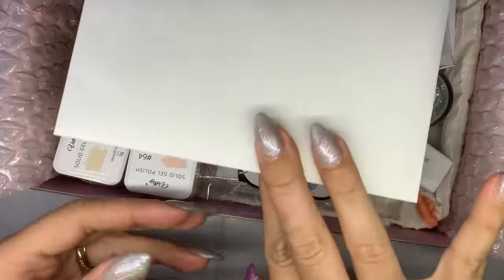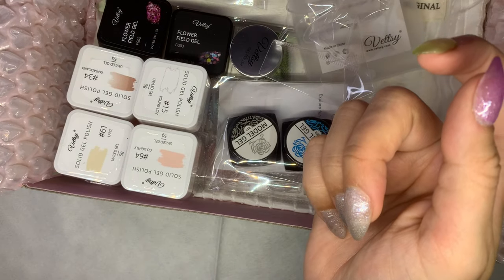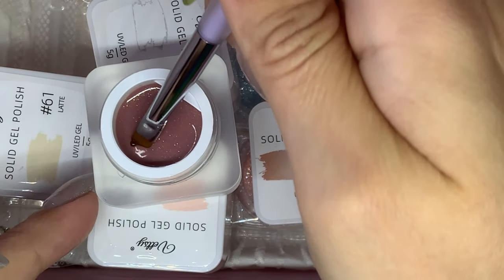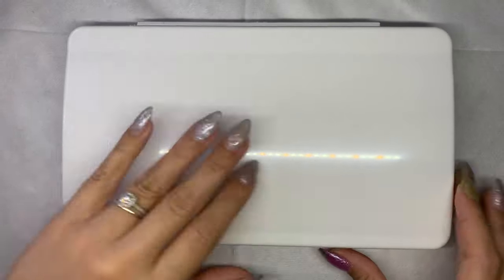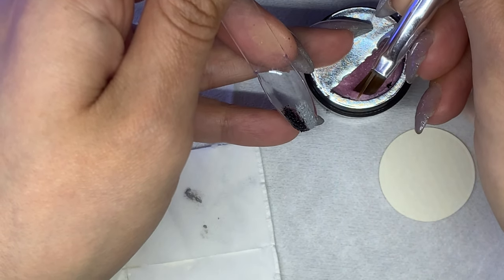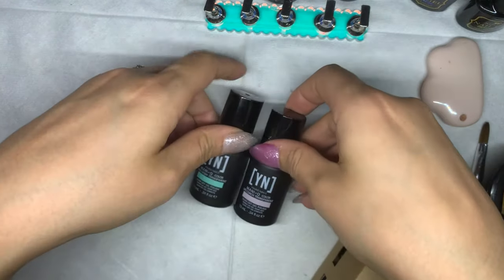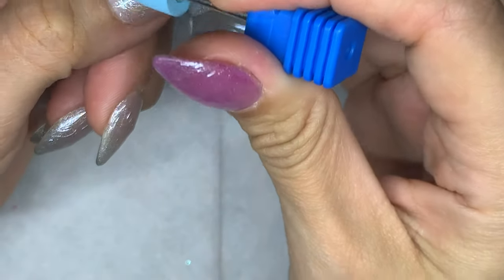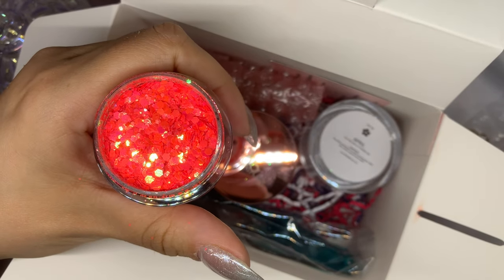Nail Mail 🛍️🛍️🛍️🛍️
Hey 👋🏼 everyone I’m back with another one, today’s video I have nail mail. I have a little of Vestty, Temu, SHEIN, Young Nails and tickled pinque.
Hope you guys enjoy and I’ll catch on the next one bye ✌🏼